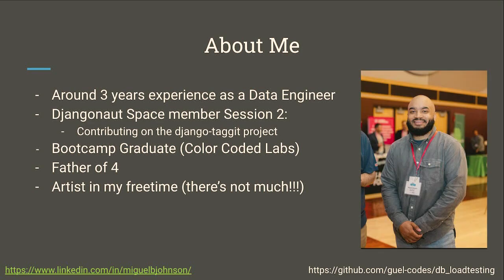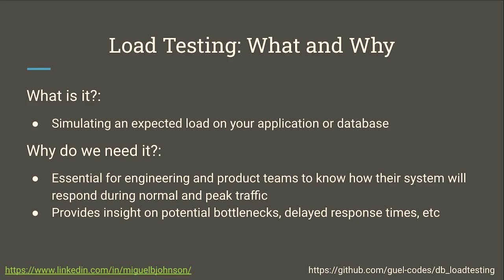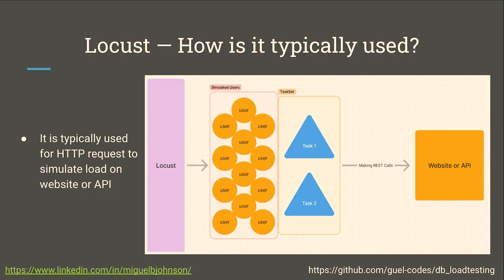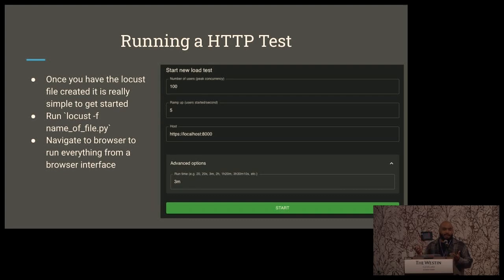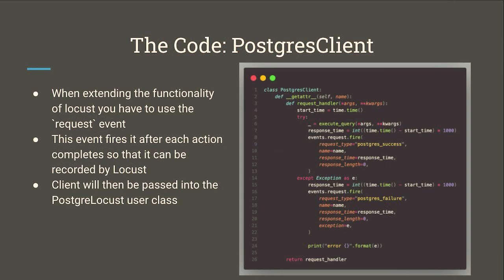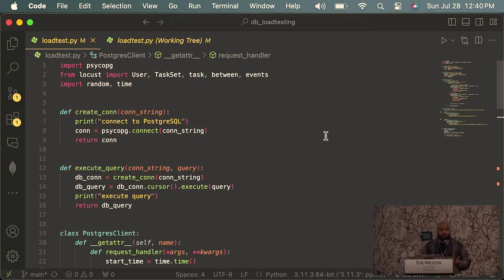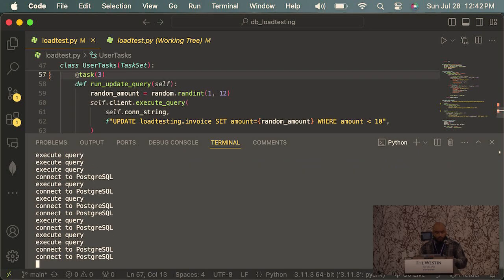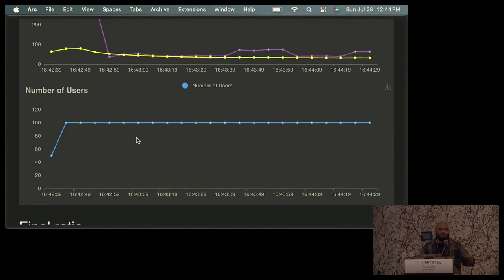"Stress Less: Easy Database Load Testing Using Python and Locust" - Miguel Johnson (PyOhio 2024)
Miguel Johnson

Many people have probably used Locust or a tool built on top of it (like Load Forge) in the past. These tools are primarily used for web application load testing by hitting public endpoints and monitoring how they respond. In this talk we review how to use Locust to load test a PostgreSQL database.

This is a link to an article I wrote about this topic

The 17th annual PyOhio held July 27-28 in Cleveland, OH.

Founded in 2008, PyOhio is a free annual Python programming language community conference based in Ohio. Content ranges from beginner to advanced and is intended to be relevant to all types of Python users: students, software professionals, scientists, hobbyists, and anyone looking to learn more.

Sun Jul 28 12:30:00 2024 at Orchid East